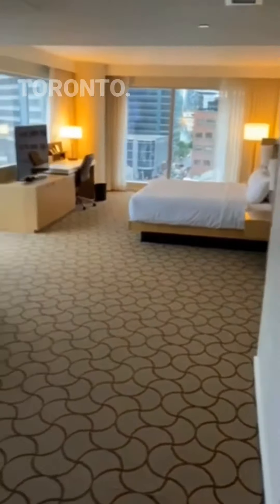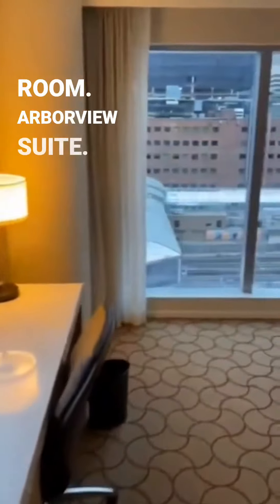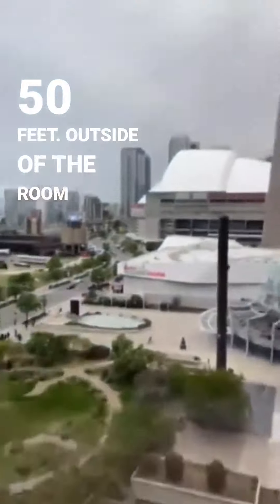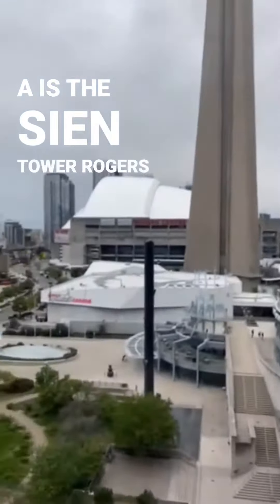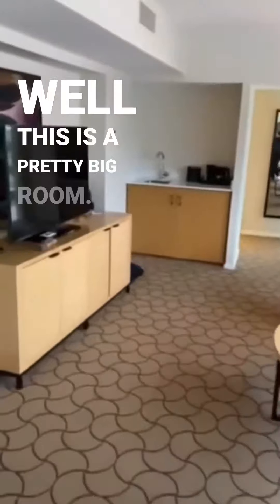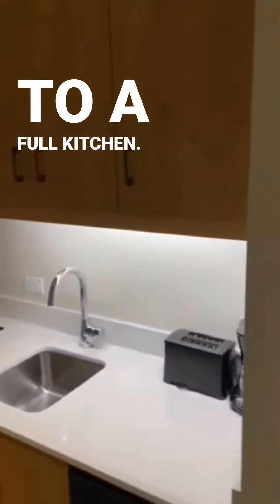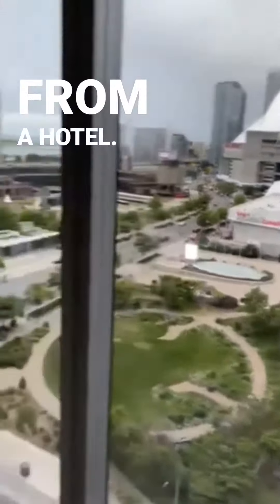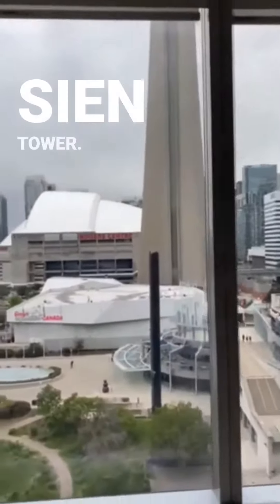Corner Harbour View Suite at the Delta Hotel in downtown Toronto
Tim declares that the Harbour View Corner Suite at the Delta Hotel I'm downtown Toronto may just have the best toilet view he's ever had!